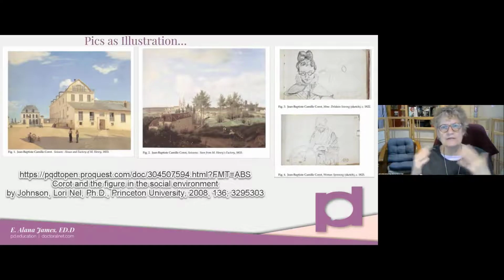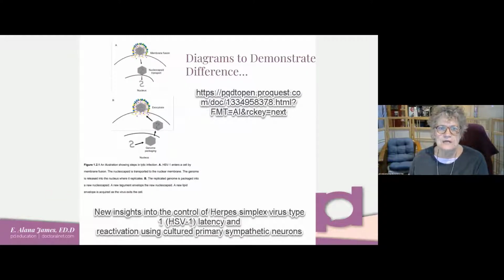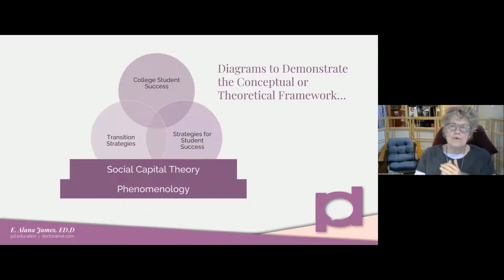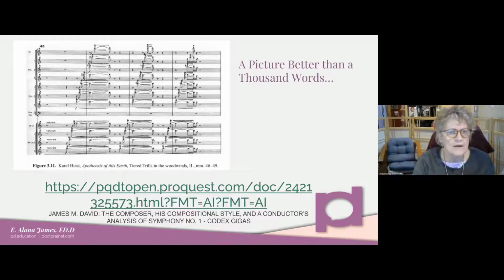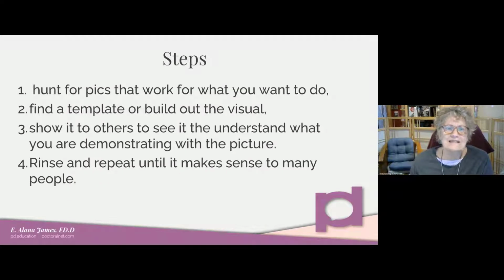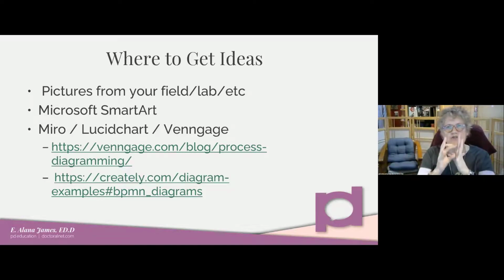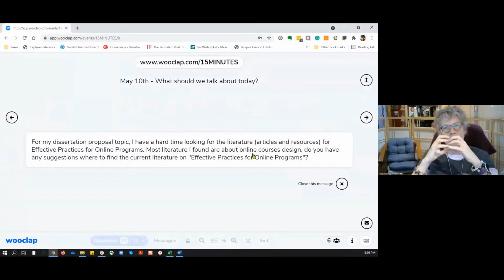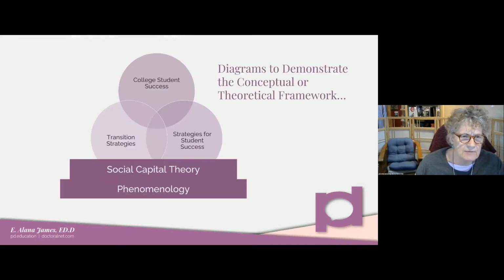15 Minute Practical Tips for Researchers - Diagramming Help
Science is built on many underlying assumptions about research.  If you are new to the game you don't understand this way of thinking or what people expect.  A lot of that you pick up as you go along by reading research and through your classwork, however this series is dedicated to making the subtle explicit.